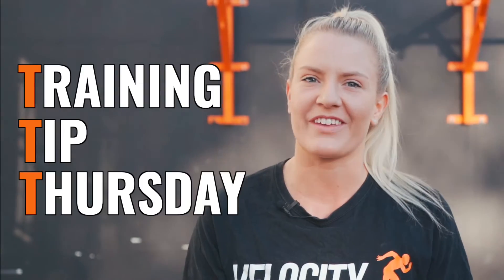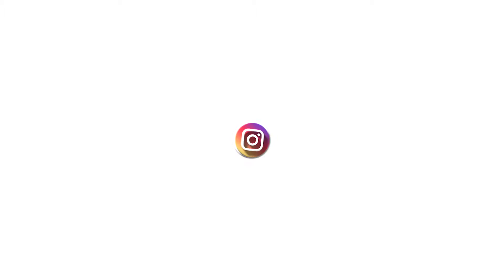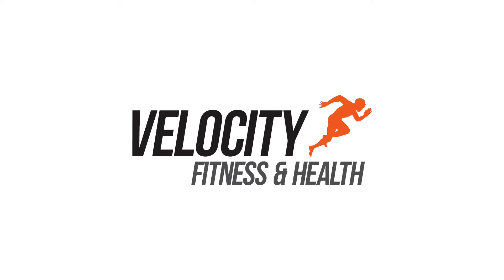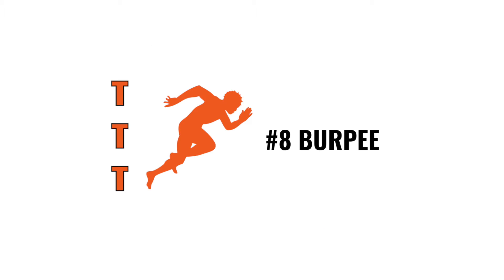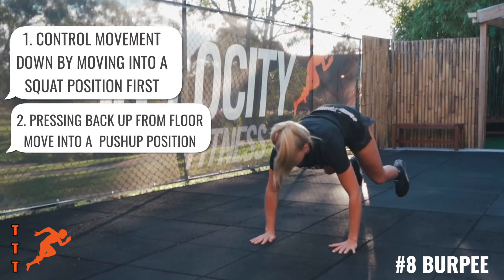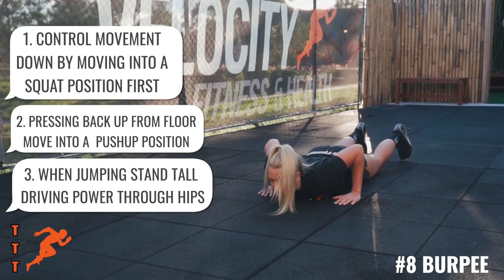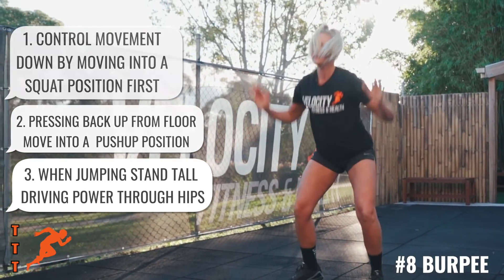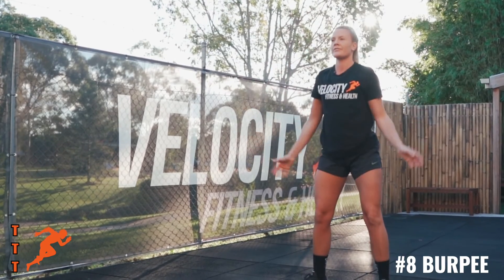Training Tip Thursday #8 - Burpees with Jacquy